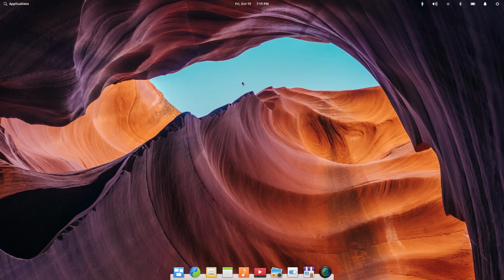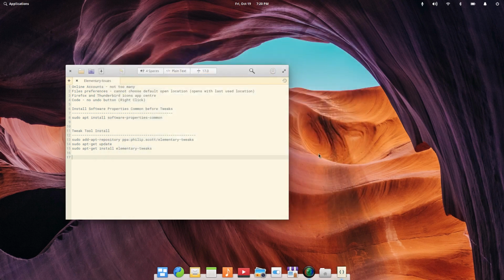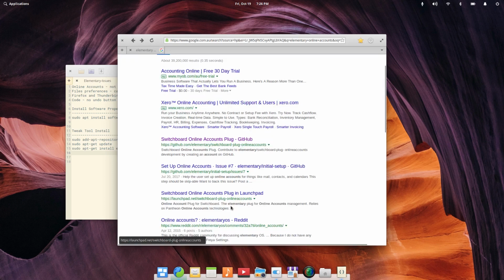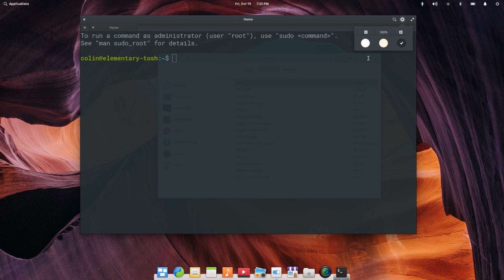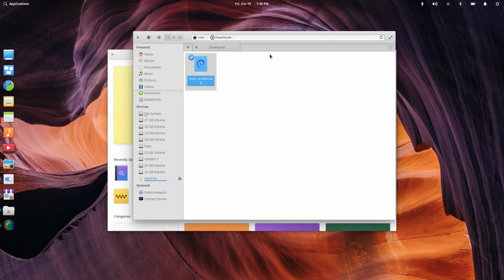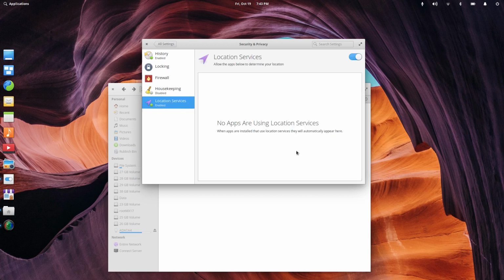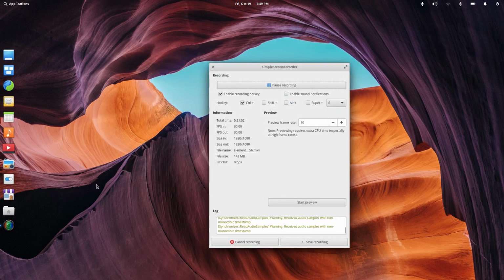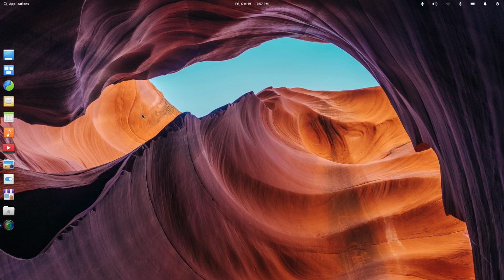Elementary OS 5 Juno Look Around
In this video we will take a look around Elementary OS 5 Juno which is now based on Ubuntu 18.04 which means more support out of the box. The user interface looks a bit more polished, more Apps available than there was in Loki, we'll also have a look at the pros and cons within the desktop Environment. Hope you enjoy the video.

Read everything there is to know about Elementary OS 5 Juno

Awesome Wallpapers

Colin Brash